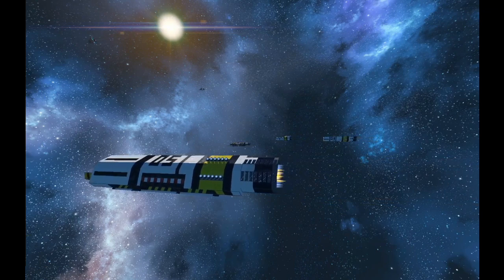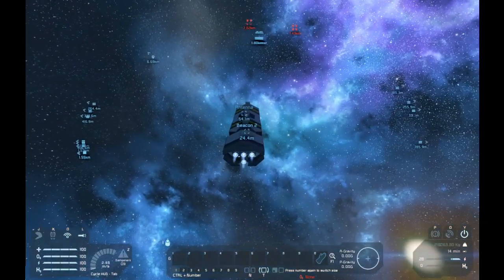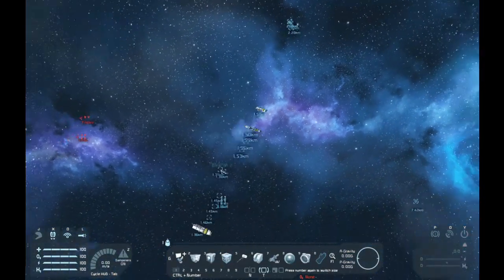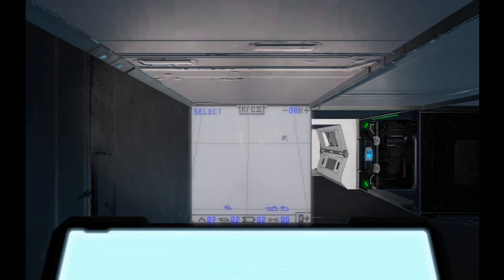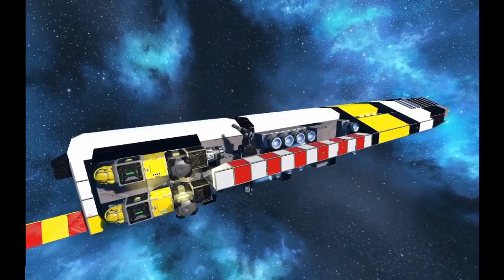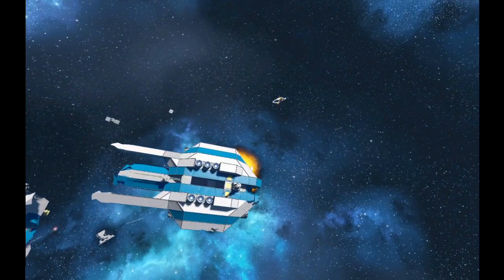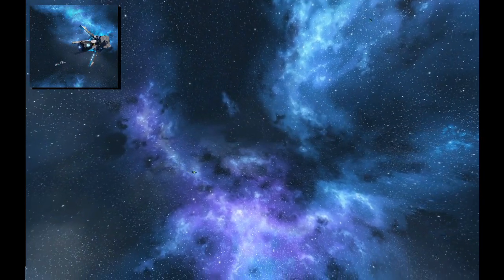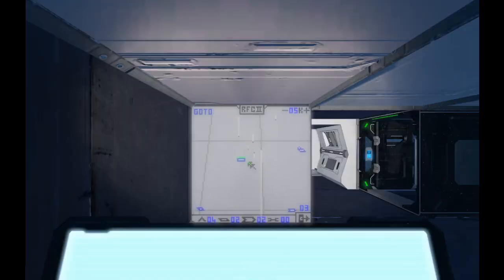Rdav's Fleet Command MKII Teaser Tech-demo [Space Engineers]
One year on from my initial release, after a year of tireless work, it's coming back, and better than before, better drones, more performance friendly, allowing you to create AI-automated fleets in SE even easier than ever before!

While only a few weeks off release I thought it was about time to give a quick demo of all the new features of the code and start hyping things up in preparation for release, I'm very excited by this and have put a lot of time into making it as good as I possibly can for everyone! I'm really looking forward to seeing what people can make with it!

Fleet command is a gargantuan project for the vanilla in-game programming block, aimed at giving late game players in SE the ability to control a fleet of intelligent drones akin to a real time strategy game, using an LCD-menu interface.

The code gives automated behaviour and intelligence to every drone, enabling it to travel, attack, follow, dock, undock etc.

Ships attack and move with specialized intelligence, and behave in unique ways, fighter craft will roll, duck strafe and fly aggressively around targets, frigates will engage targets bringing frontal weaponry to bear, and cruisers will attack defensively bringing their best guns onto a target.

Allowing players to control an automated fleet through the use of a single LCD command map means players can begin to do away with the one large ship all guns blazing approach, and start to build a fleet that allows them to strategize and outmanoeuvre an opponent, using a combination of ship classes to inflict maximum damage.